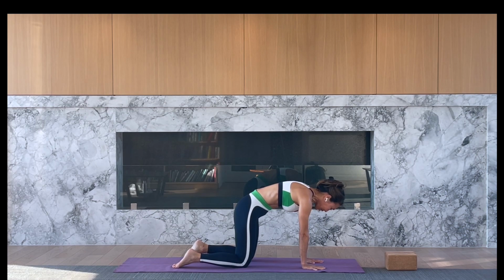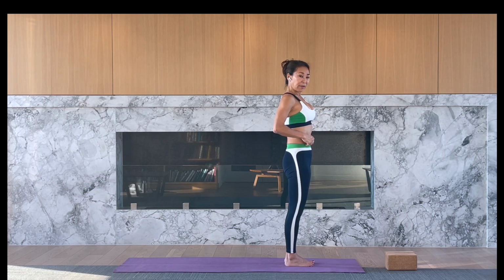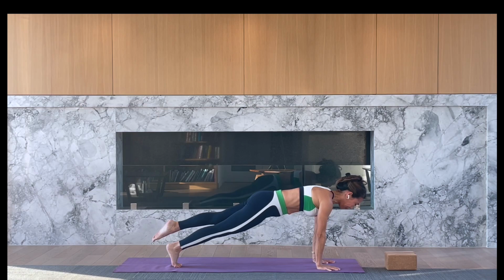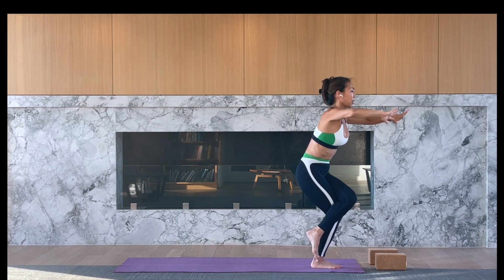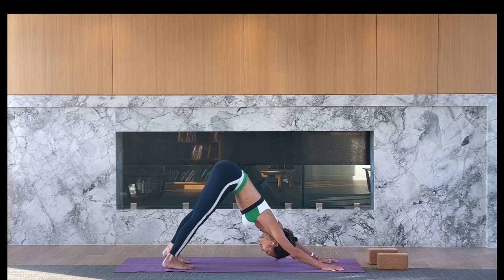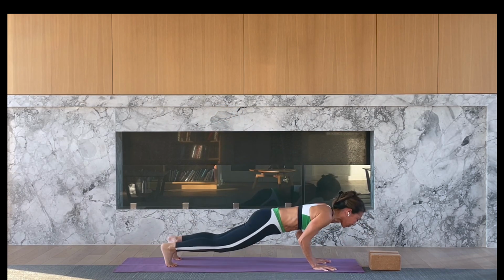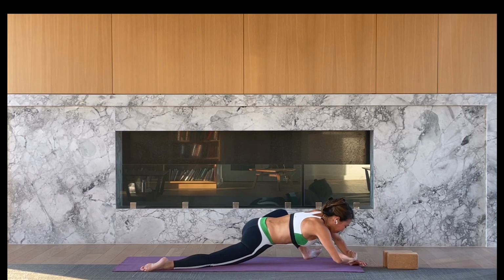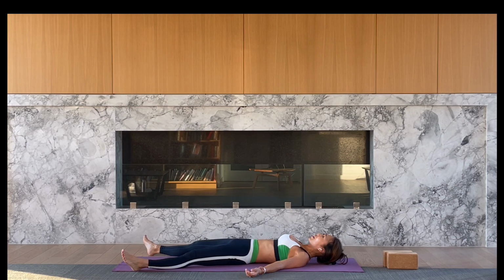Daily Transformation - Whole Body - 30 Minutes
Intermediate level whole body workout for improving strength and flexibility.